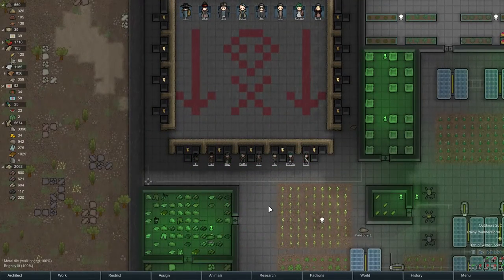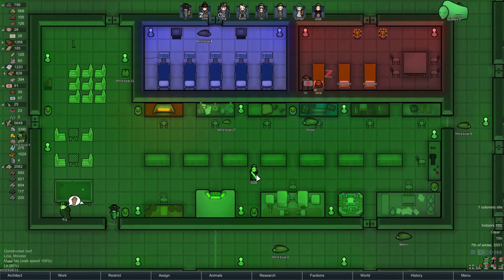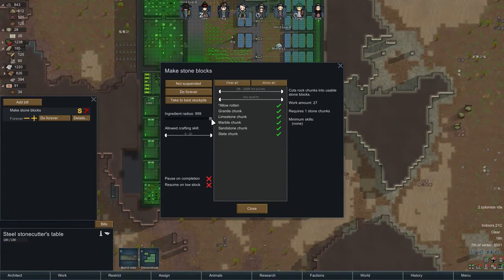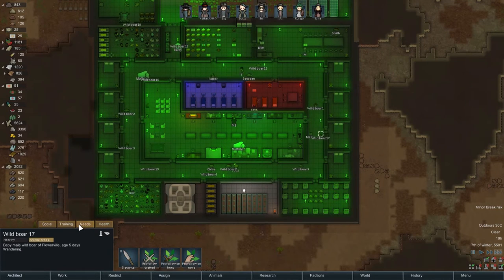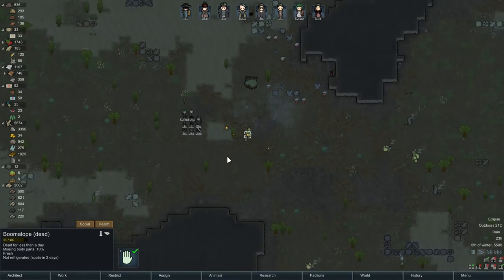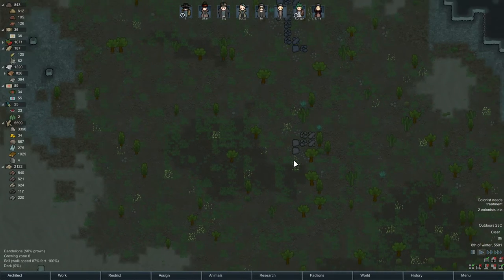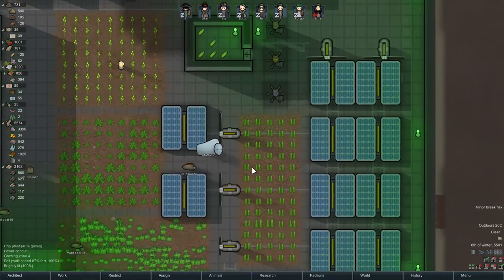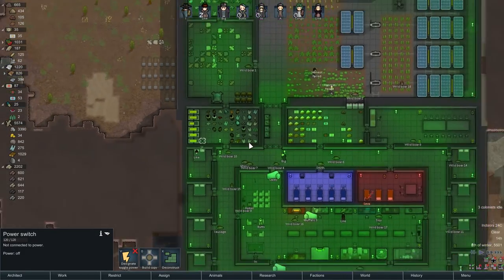10 Awesome Survival Tips For RimWorld - To Help You Survive On The Rim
Welcome to 10 Awesome Survival Tips For RimWorld. These tips are not your general build-this-first-to-survive tips, but are lesser known quality of life improvements that will hopefully help you survive longer on the harsh worlds on the rim!

About RimWorld Alpha 15:

RimWorld Alpha 15 is a story generator. It’s designed to co-author tragic, twisted, and triumphant stories about imprisoned pirates, desperate colonists, starvation and survival. It works by controlling the “random” events that the world throws at you. Every thunderstorm, pirate raid, and traveling salesman is a card dealt into your story by the AI Storyteller. There are several storytellers to choose from. Randy Random does crazy stuff, Cassandra Classic goes for rising tension, and Phoebe Friendly just makes good things happen, all making sure to have different effects on RimWorld Alpha 15 gameplay.

In RimWorld Alpha 15 your colonists are not professional settlers – they’re crash-landed survivors from a passenger liner destroyed in orbit. You’ll acquire more colonists by capturing them in combat and turning them to your side, buying them from slave traders, or taking in refugees. So your colony will always be a motley crew.

Each person’s background in RimWorld Alpha 15 is tracked and affects how they play. A nobleman will be great at social skills (recruiting prisoners, negotiating trade prices), but refuse to do physical work. A farm oaf knows how to grow food by long experience, but cannot do research. A nerdy scientist is great at research, but cannot do social tasks at all. A genetically engineered assassin can do nothing but kill – but he does that very well.

Colonists in RimWorld Alpha 15 develop - and destroy - relationships. Each has an opinion of the others, which determines whether they'll become lovers, marry, cheat, or fight. Perhaps your two best colonists are happily married - until one of them falls for the dashing surgeon who saved her from a gunshot wound.

RimWorld Alpha 15 generates a whole planet from pole to equator. You choose whether to land your crash pods in a cold northern tundra, a parched desert plain, a temperate forest, or a steaming equatorial jungle. RimWorld Alpha 15 gameplay is effected by these challenges of surviving in a disease-infested, choking jungle are very different from those in a parched desert wasteland or a frozen tundra with a two-month growing season.

In RimWorld Alpha 15 you can tame and train animals. Lovable pets will cheer up sad colonists. Farm animals can be worked, milked, and sheared. Attack beasts can be released upon your enemies. There are many animals - cats, labrador retrievers, grizzly bears, camels, cougars, chinchillas, chickens, and exotic alien-like lifeforms all having an effect on RimWorld Alpha 15 gameplay.

Wounds, infections, prosthetics, and chronic conditions in RimWorld Alpha 14 are tracked on each body part and affect characters' capacities. Eye injuries make it hard to shoot or do surgery. Wounded legs slow people down. Hands, brain, mouth, heart, liver, kidneys, stomach, feet, fingers, toes, and more can all be wounded, diseased, or missing, and all have logical in-game effects on RimWorld Alpha 15 gameplay.